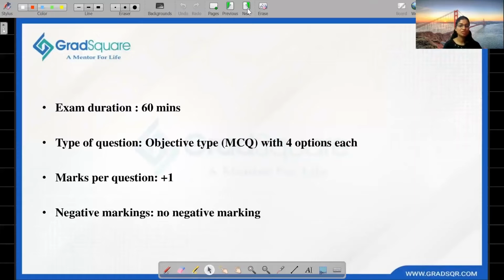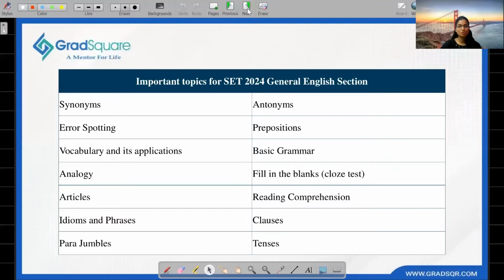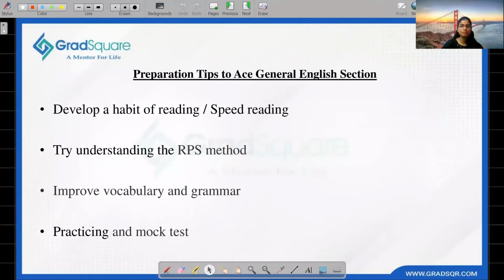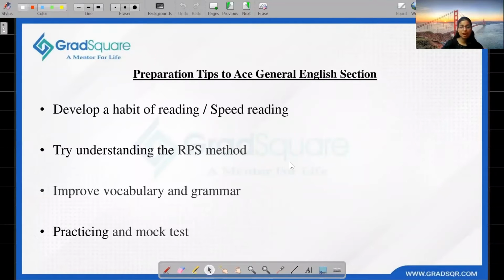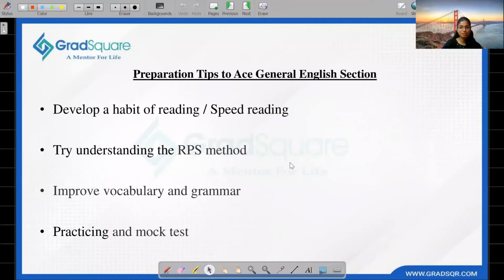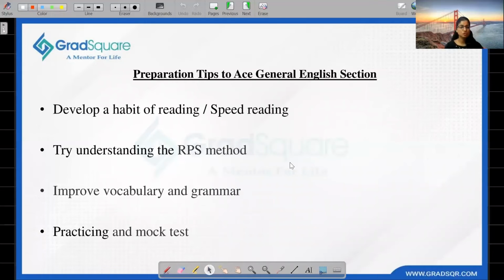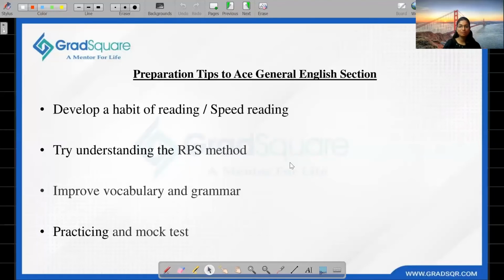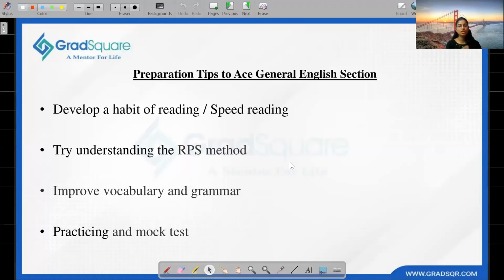Tackling General English Section in SET 2024: Strategy, Tips, Syllabus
This video deals with the Strategy and Best Practices to tackle the General English Section of the SET Examination. We will be discussing the Pattern, Syllabus, Sources to study from, Tips, etc. The Symbiosis Entrance Test (SET) is a prestigious university-level examination conducted by Symbiosis International (Deemed University) for undergraduate admissions. SET assesses the aptitude of candidates in subjects such as Quantitative Aptitude, English, Reasoning, and General Awareness. It is conducted in Computer-Based Test (CBT) mode across various cities in India.

Eligibility Criteria for Candidates:
Candidates must have successfully completed their Class XII or equivalent examinations in the relevant stream from a recognized board or university.
The minimum aggregate marks required are 50% (45% for SC/ST category students).
Even candidates currently in Class XII or awaiting their Class XII results are eligible to apply, but they must submit a passing certificate.
For candidates who have completed Class XII or an equivalent examination from any Foreign Board, an equivalence certificate from the Association of Indian Universities is mandatory.

SET 2024 Application Process
The SET 2024 application is an online process. The application forms for 2024 are available online on the official website of SET

SET Test Pattern
SET is an online test that has four main sections:

General English
Quantitative
General Awareness
Analytical and Logical Reasoning
There will be 60 questions in SET 2023 and each question will carry one mark.

for more details on IPMAT and Other BBA Entrance Exam Classes

00:00 Introduction
00:23 SET Examination
00:51 Pattern
01:25 Important Topics
02:05 Strategy and Tips

What is the Symbiosis Entrance Test?
What is SET General?